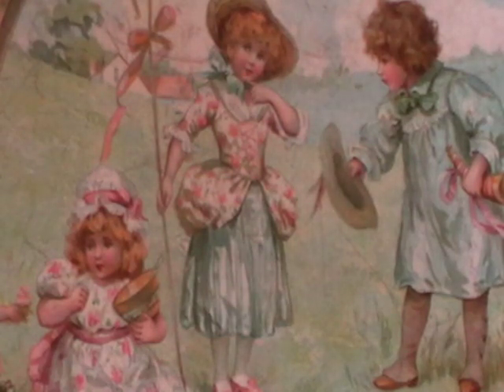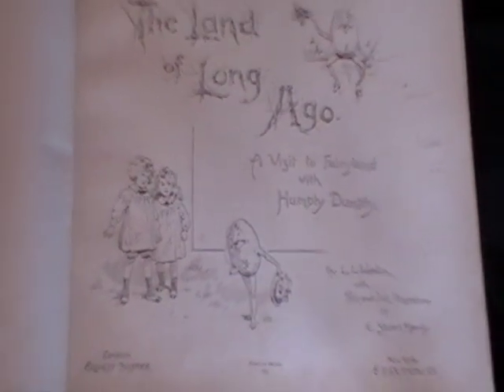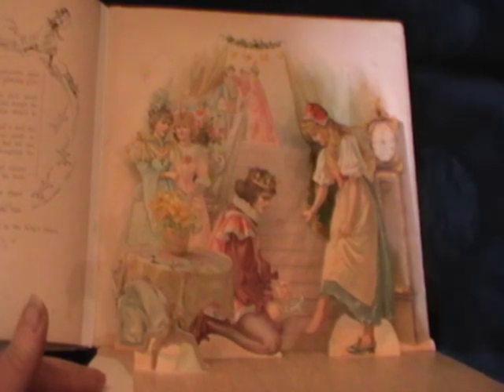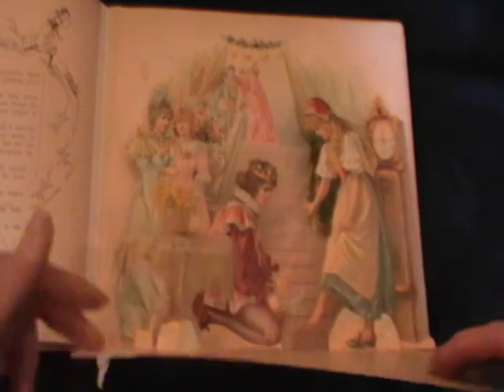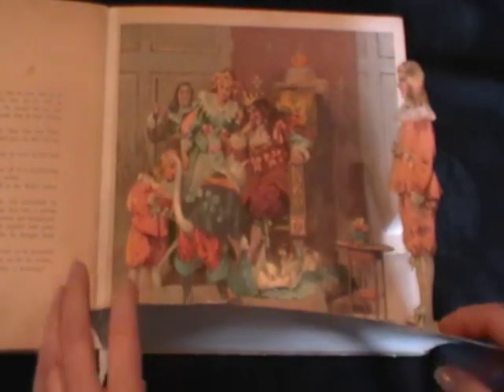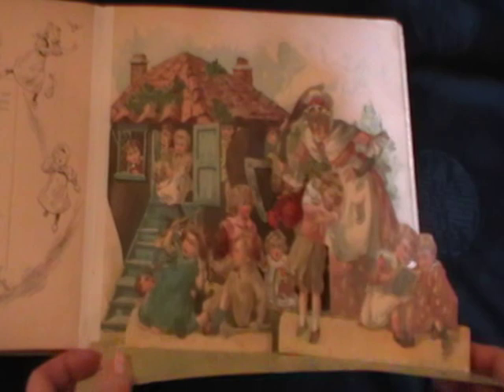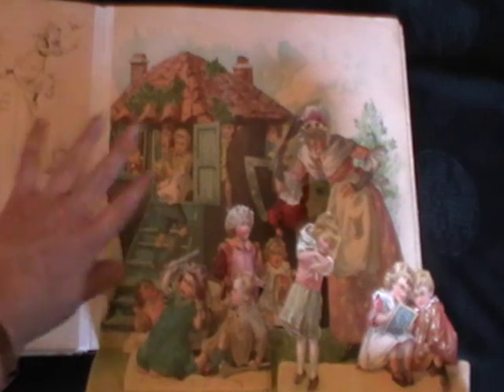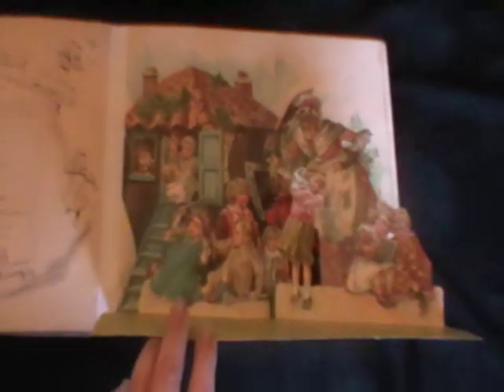The Land of Long Ago from Ernest Nister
Children's pop-up book - The Land of Long Ago - published by Ernest Nister in 1898. Contains 6 magnificant large chromolithograph pop-ups of Cinderella, Puss in Boots, Little Red Riding Hood, Sleeping Beauty and There Was an Old Woman Who Lived in a Shoe.